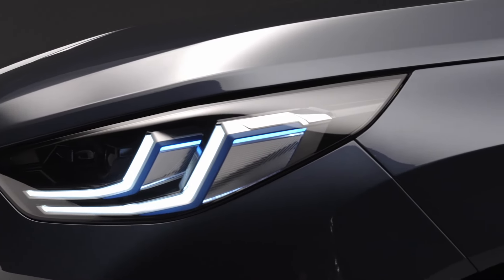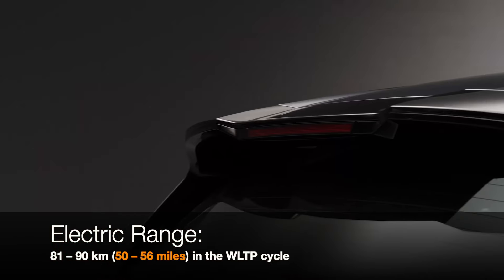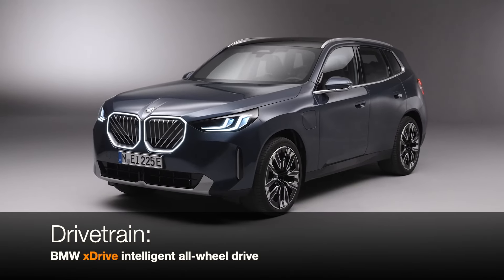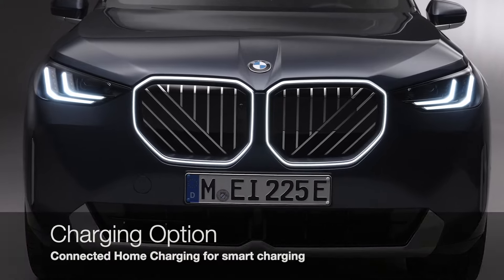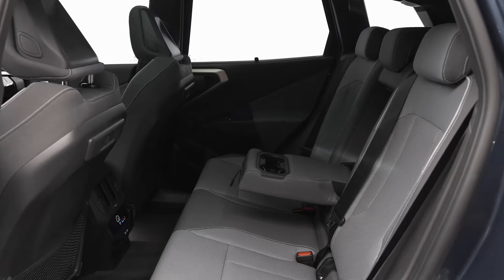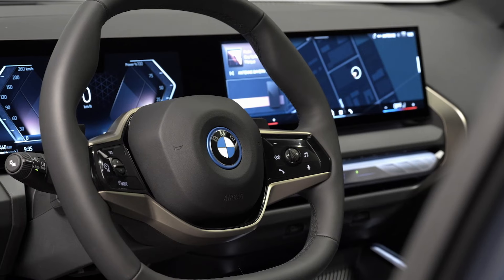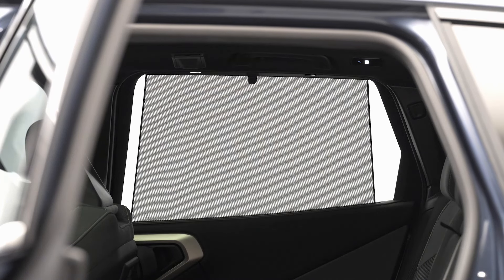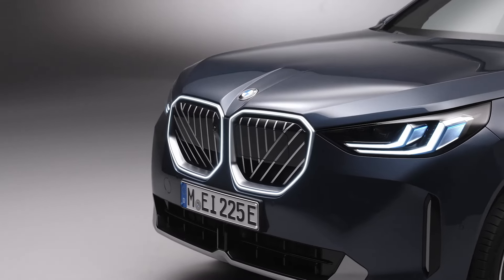New 2025 BMW X3 30e xDrive: The Ultimate Plug-in Hybrid SAV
Engine and Power:

Engine Type: 2.0-litre four-cylinder petrol engine + electric motor
Total System Output: Up to 299 hp (220 kW)
Performance:

Acceleration (0-100 km/h): Approx. 6.1 seconds
Electric Range: 81 – 90 km (50 – 56 miles) in the WLTP cycle
Fuel Consumption: 1.1 – 0.9 l/100 km (256.8 – 313.9 mpg imp) in the WLTP cycle
CO2 Emissions: 26 – 21 g/km in the WLTP cycle
Transmission and Drivetrain:

Transmission: 8-speed Steptronic
Drivetrain: BMW xDrive intelligent all-wheel drive
Battery and Charging:

Charging: AC charging at 11 kW
Charging Option: Connected Home Charging for smart charging
Dimensions:
Length: 4,755 mm x Width: 1,920 mm x Height: 1,660 mm
Boot Capacity: 460 – 1,600 litres.